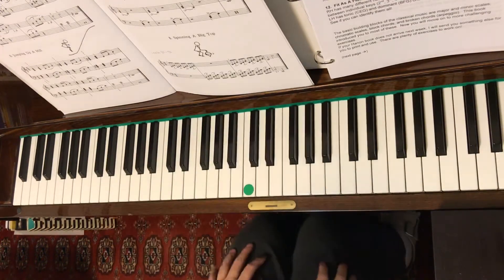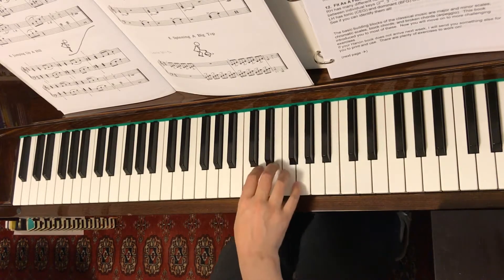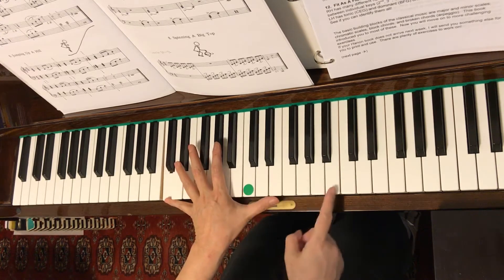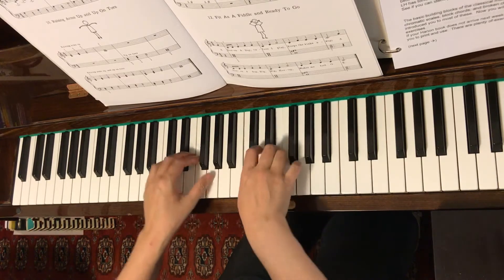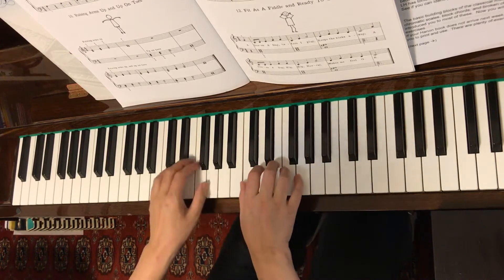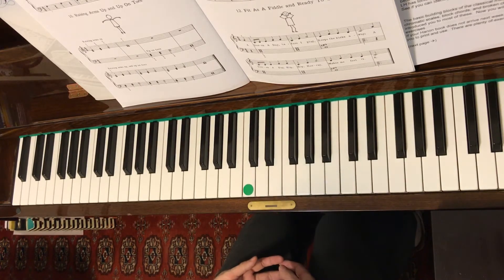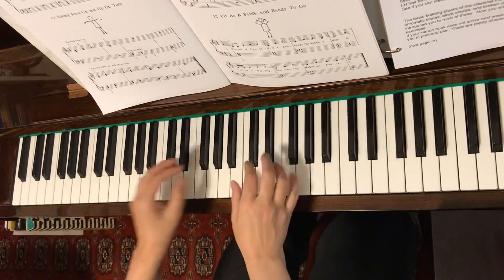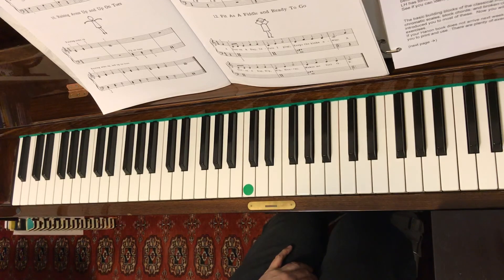Lorelei ADAD 4/22/20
ADAD Prep Group 5, 8-12